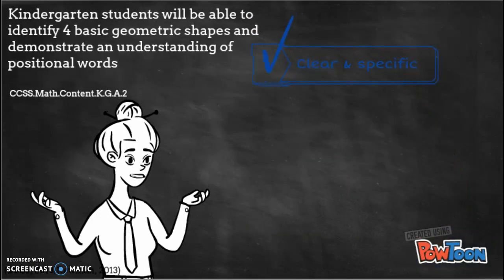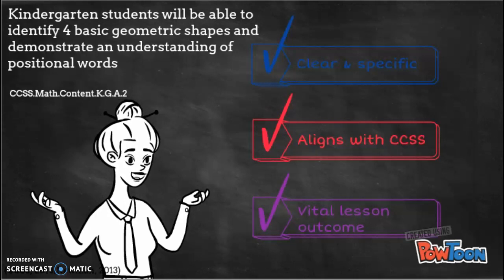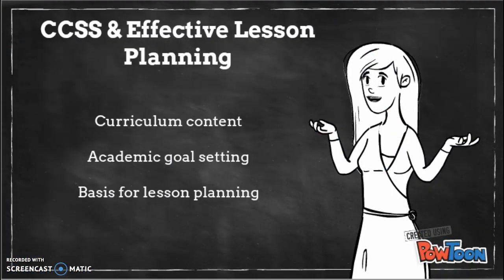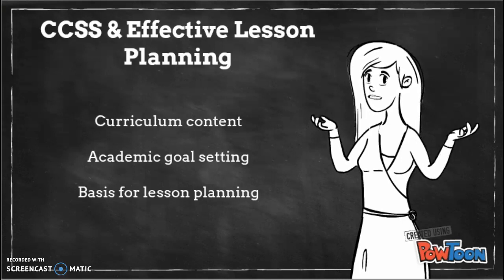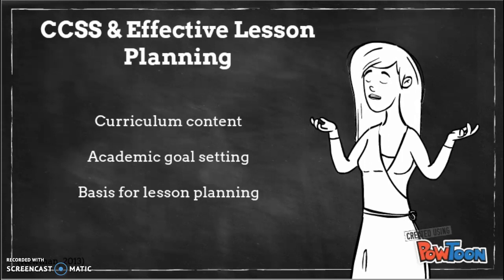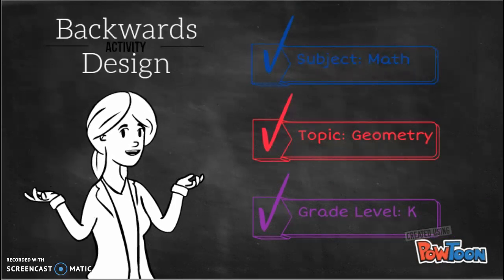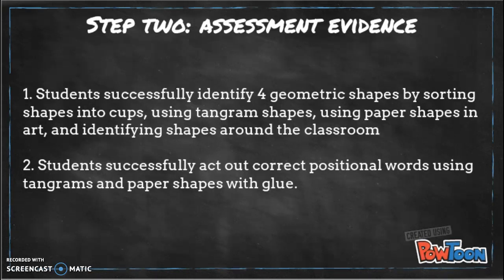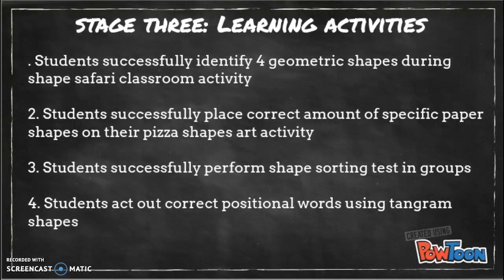Effective Lesson Planning and Design